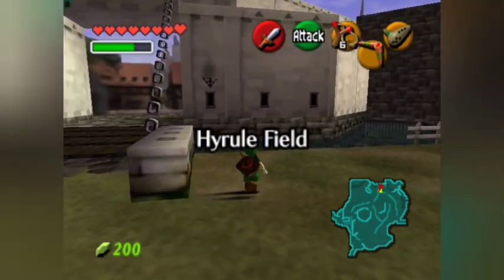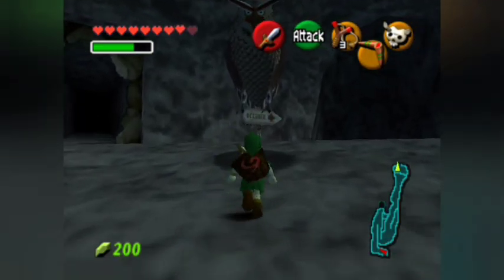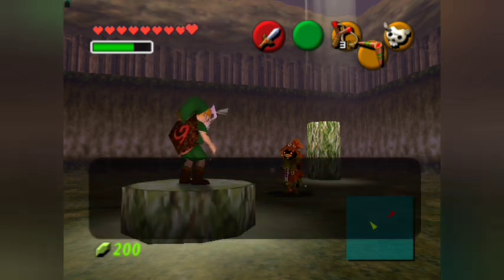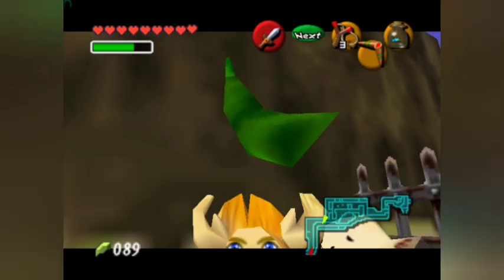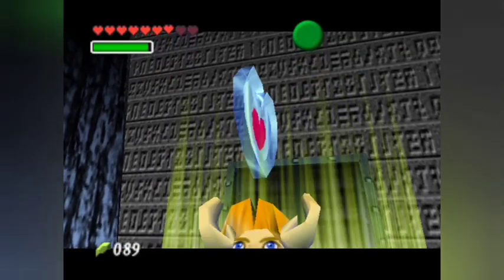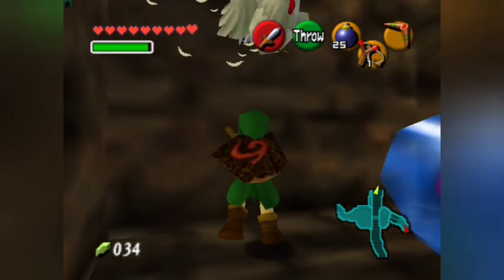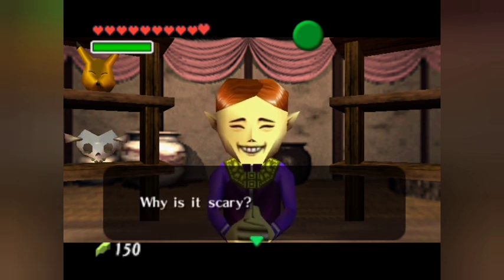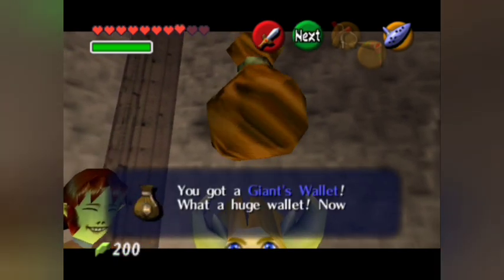OoT Master Quest! Clean Up Kid's Time Line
After like the first two minutes of this video is collectible collecting. Getting most of what we can so far in this quest.